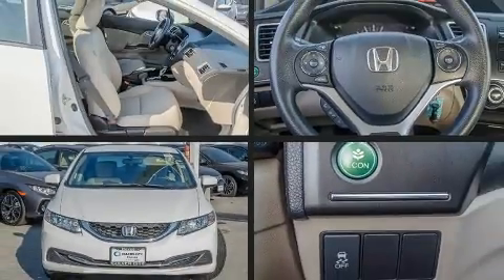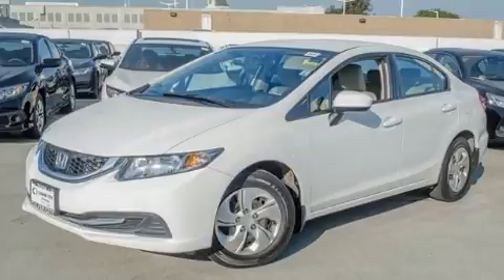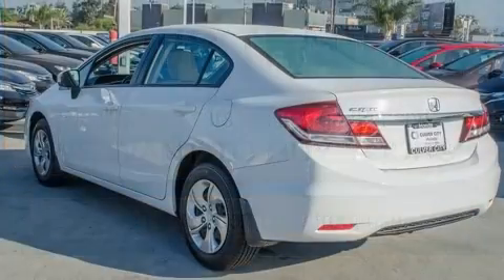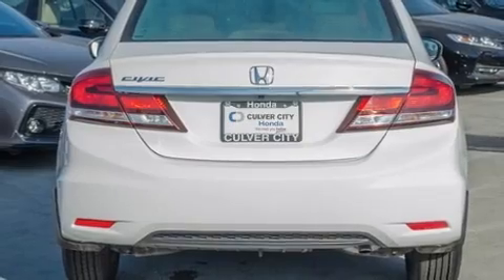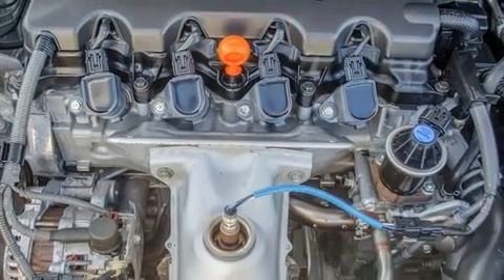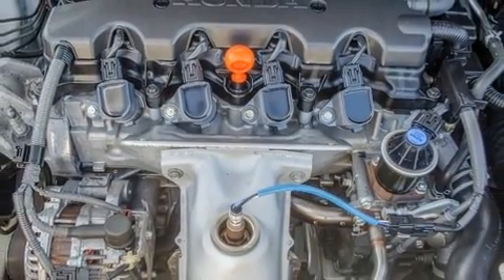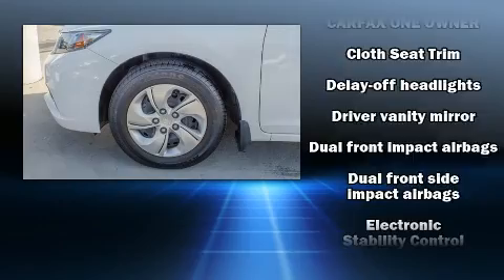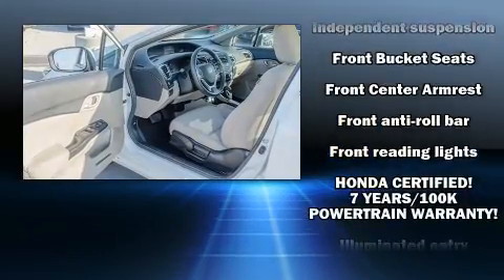2015 Honda Civic LX in Culver City, CA 90232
9055 W. Washington Blvd.

Sensibility and practicality define the 2015 Honda Civic With just over 30,000 miles on the odometer, this 4 door sedan prioritizes comfort, safety and convenience. Smooth gearshifts are achieved thanks to the efficient 4 cylinder engine, providing a spirited, yet composed ride and drive. Top features include air conditioning, delay-off headlights, 1-touch window functionality, a tachometer, tilt and telescoping steering wheel, power windows, cruise control, and remote keyless entry. Honda ensures the safety and security of its passengers with equipment such as: dual front impact airbags with occupant sensing airbag, front side impact airbags, traction control, brake assist, a security system, and ABS brakes. Electronic stability control ensures solid grip atop the road surface, no matter how challenging the driving conditions. This vehicle has achieved Certified Pre-Owned status, by passing Honda's comprehensive certification process, including an exhaustive 150-point inspection! We pride ourselves on providing excellent customer service. Stop by our dealership or give us a call for more information.